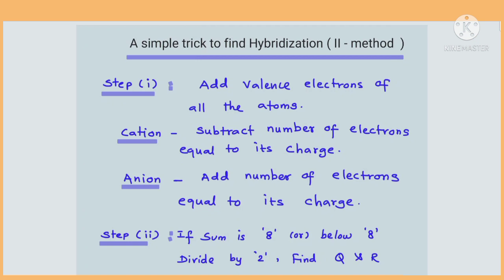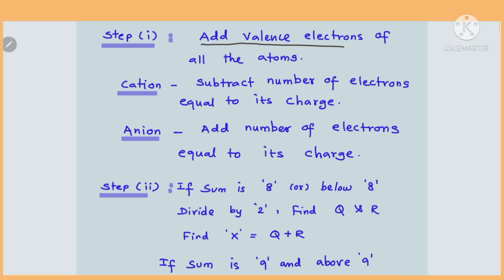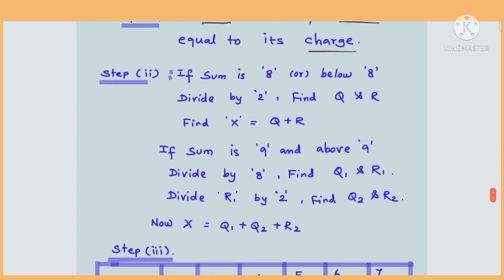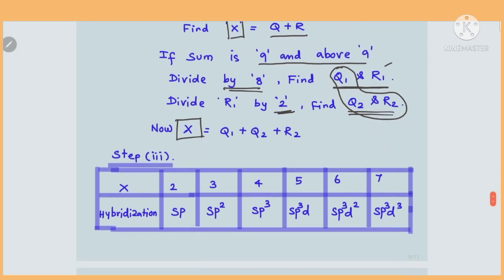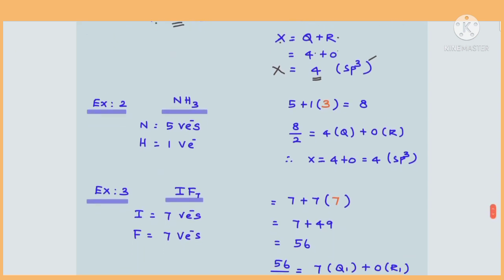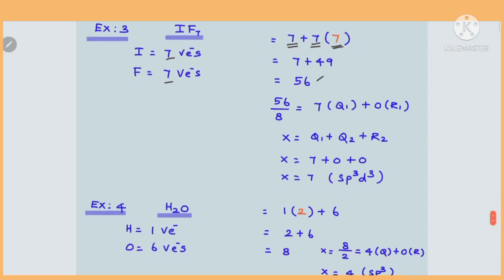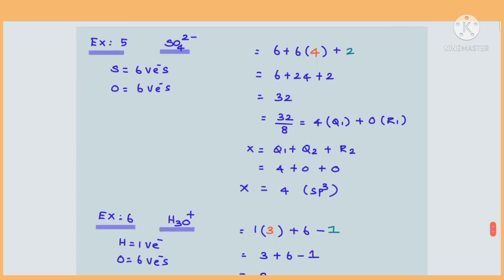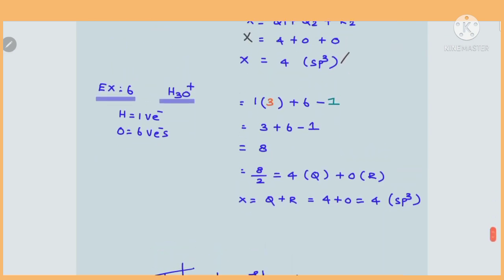Simple Trick To Find Hybridization Part 2 l Tricks Part 9 l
In This Video U Will Learn " A Simple Trick To Find Hybridization "

Teached By,
Thirumoorthy

Edited By,
Koushik